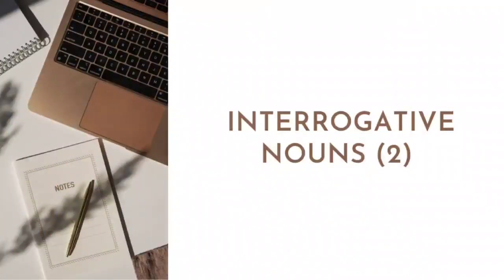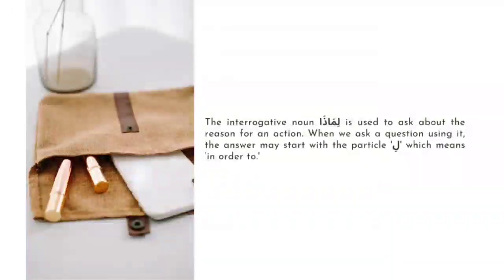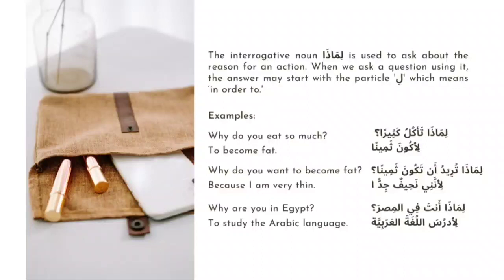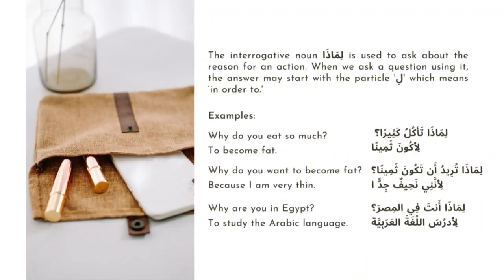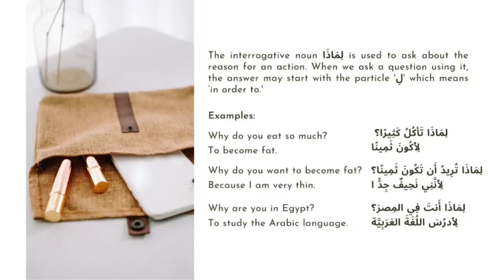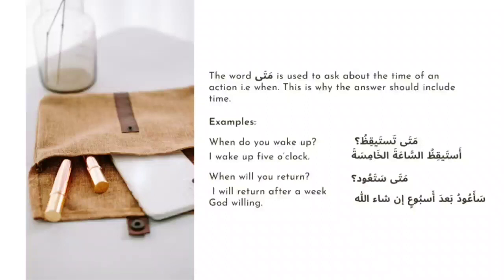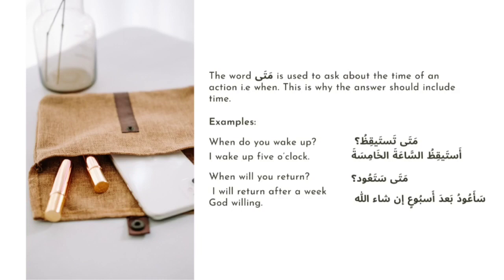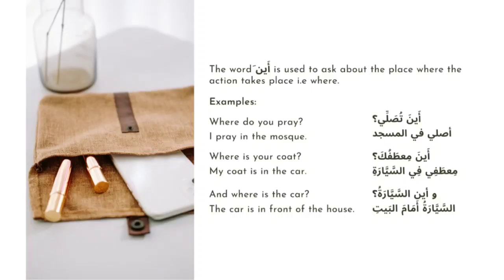What Are The Interrogative Nouns In Arabic? II | Lesson 14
In this lesson, you'll learn that,
the interrogative noun 'Limaazah' (why) is used about the reason for an action. when we ask a question using it, the answer may start with the particle 'Lii' ( in order to)
-Mataah (when) is used to ask about the time of an action.
-Aynaah (where) is used to ask about the place where the action takes place.

Jazaakumullah khairan.